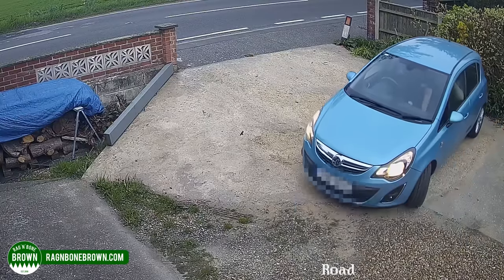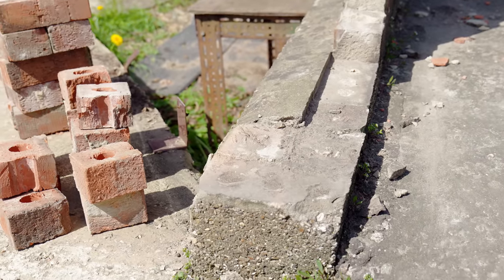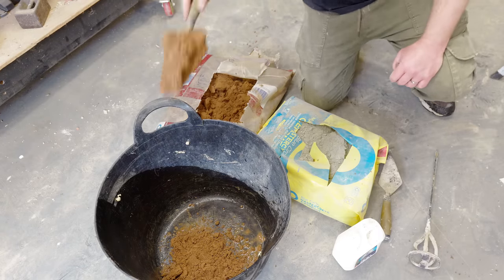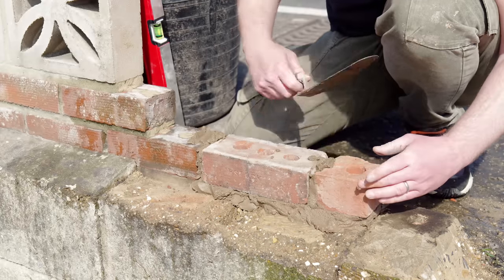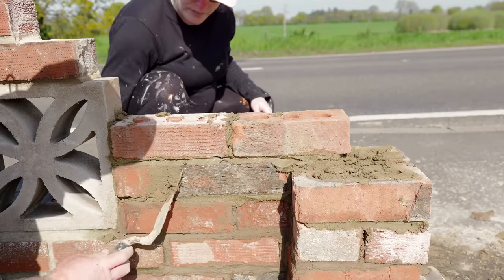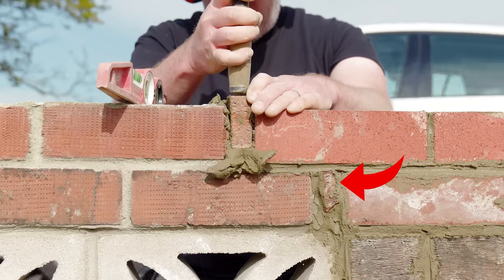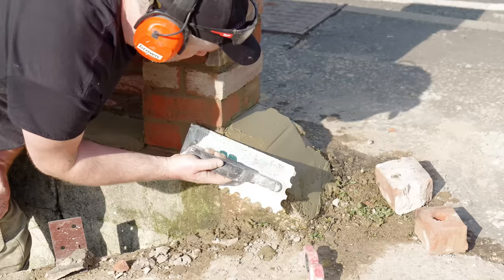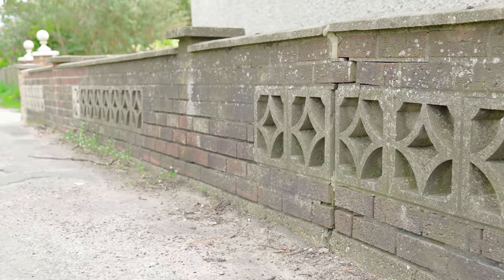We Had An Accident!! // DIY Bricklaying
Should a DIYer attempt bricklaying, or get the professionals in?  In this video, we will find out! We accidentally destroyed our garden wall recently, and now we need to repair it...  So let's try some bricklaying!